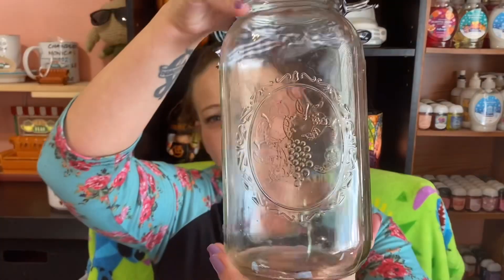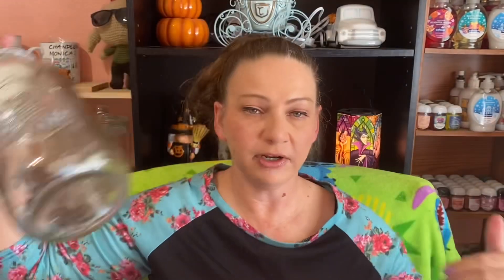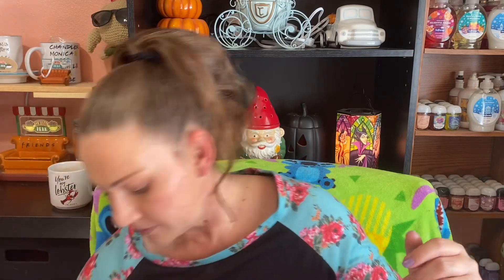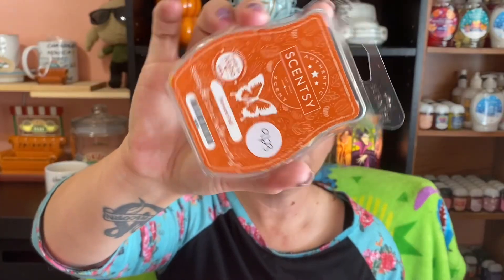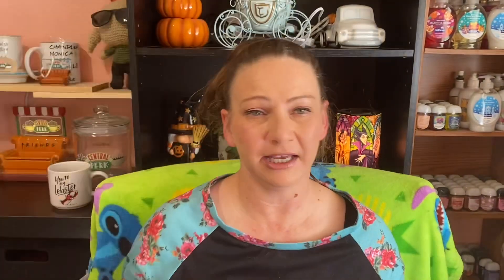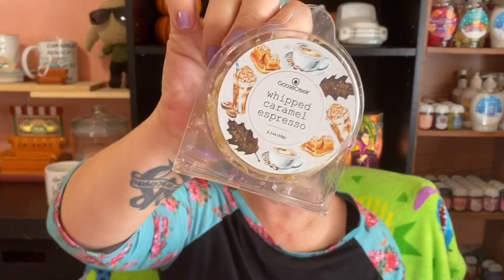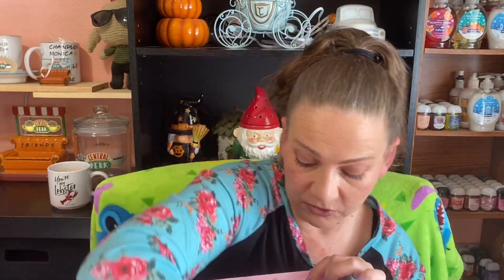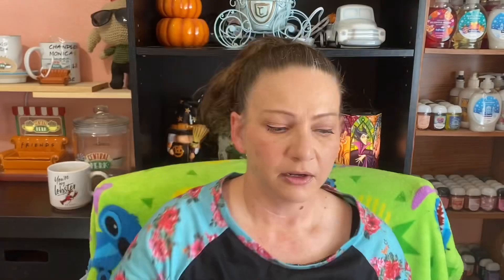HOME FRAGRANCE EMPTIES